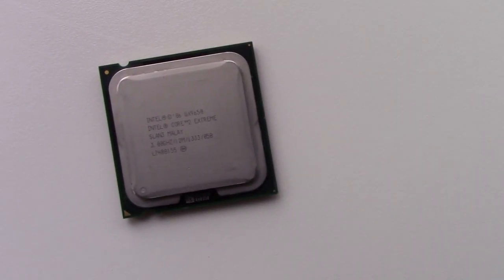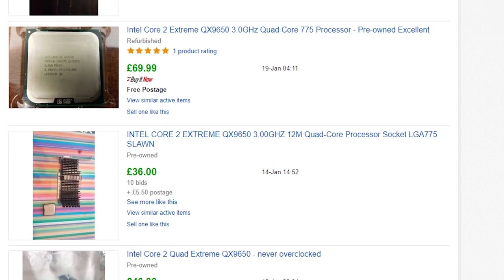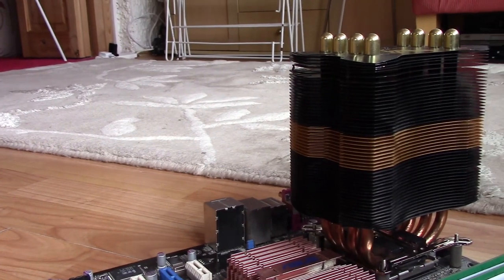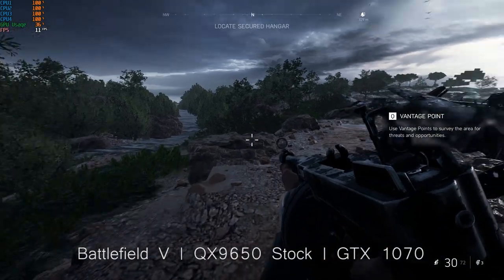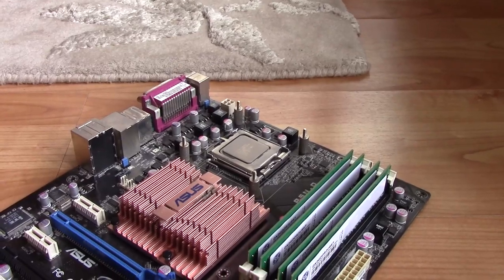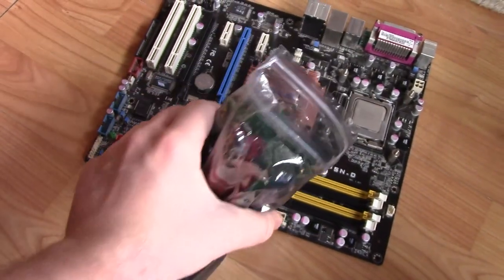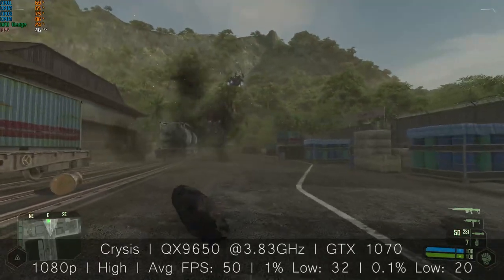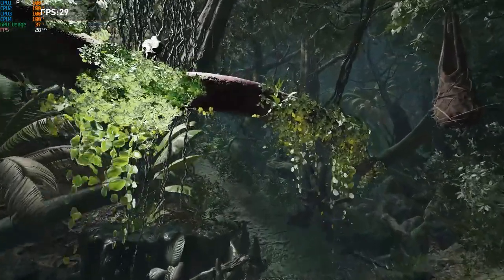A CPU deal too good to be true?... (Pt.1)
What's better than finding a once powerful, $1000 CPU with huge overclocking potential for a great price on the used market? Finding one for free of course! Or maybe not.